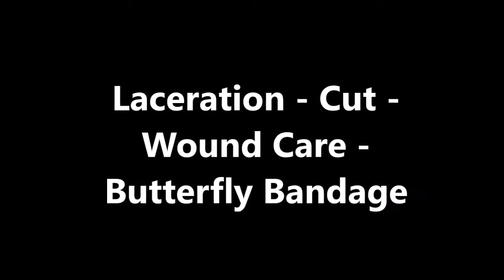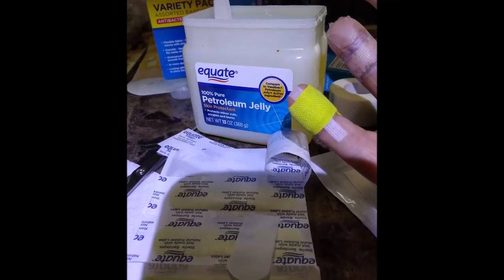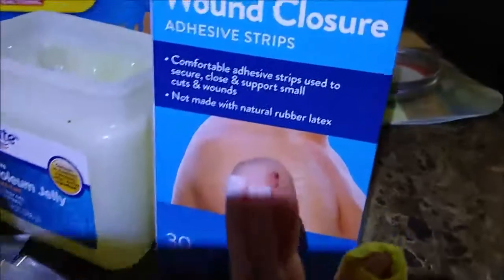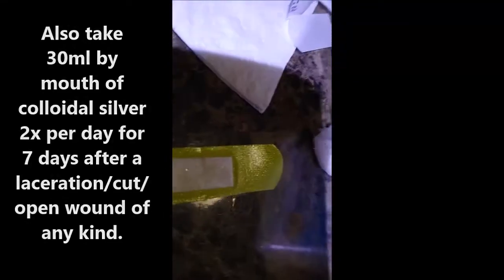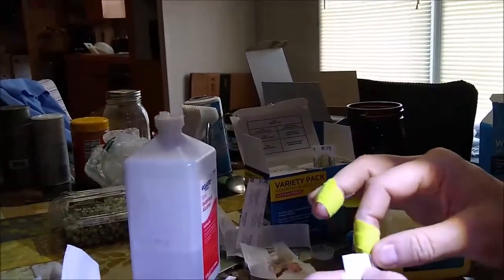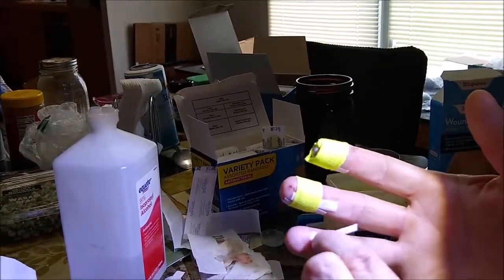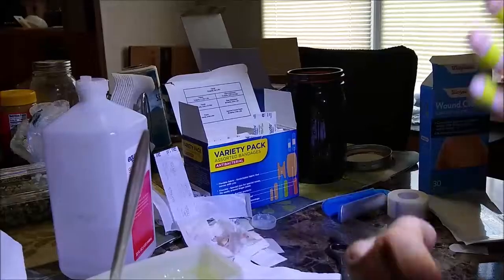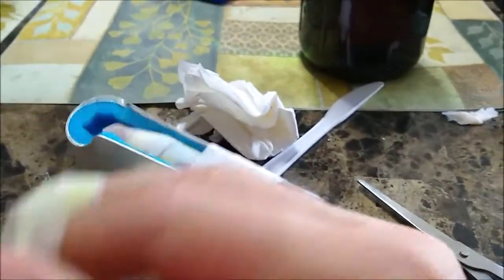Laceration - Cut - Wound Care - Butterfly Bandage